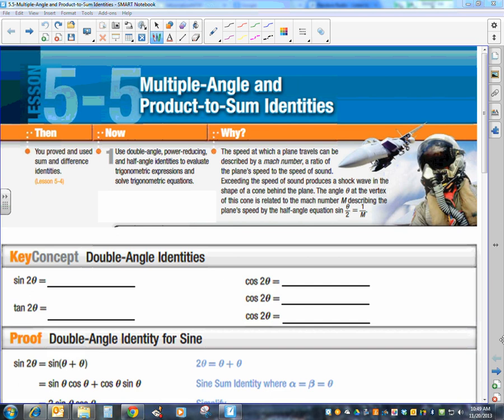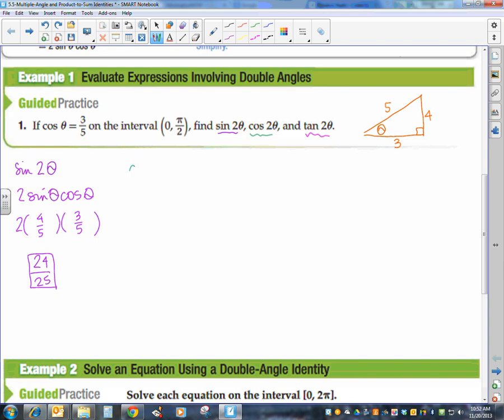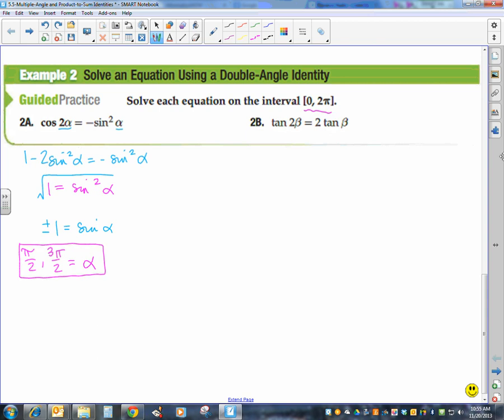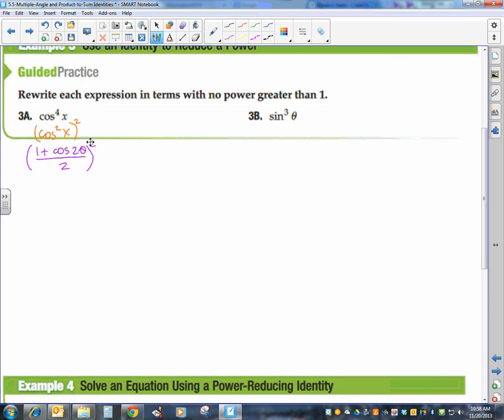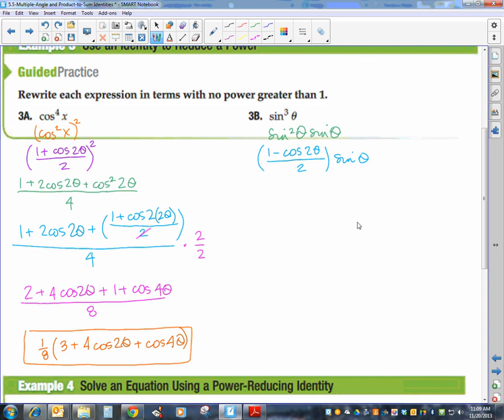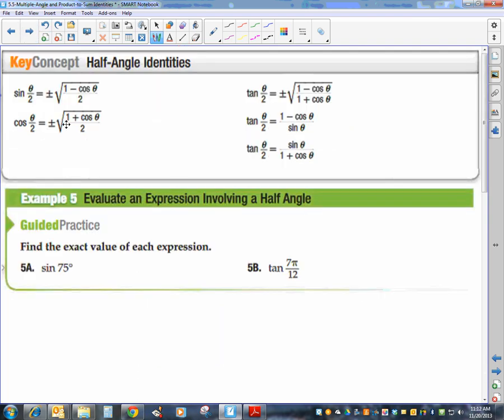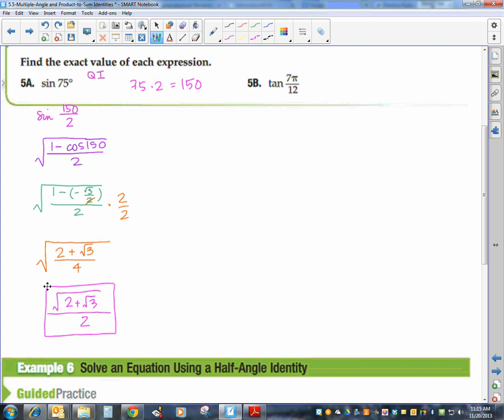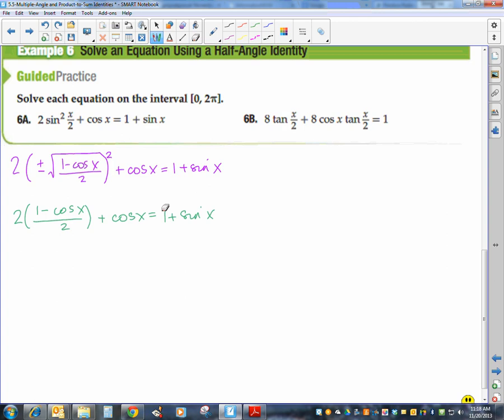5 5 Multiple Angle Identities